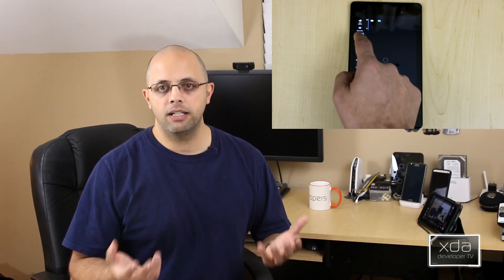Top 5 Apps of 2013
On Tuesday, XDA Developer TV Producer Jordan talked about the top 5 technology trends of 2013. Yesterday he talked about the top 5 technology stories of 2013. And today XDA Developer TV Producer TK combed through all the releases and app reviews from the year and identified the Top Five Apps from XDA Developers of 2013.

Everything from the open sourced camera app Focal to the sound modification app Viper4Android and much more. So take a moment to check out today's video and see what we think were the top 5 apps found on XDA of 2013 are. Let us know if we got it right or why we are dead wrong in the comments below!